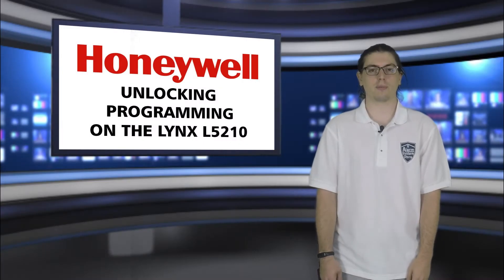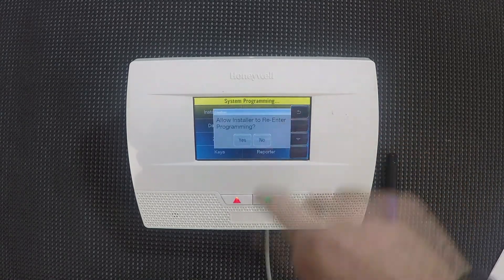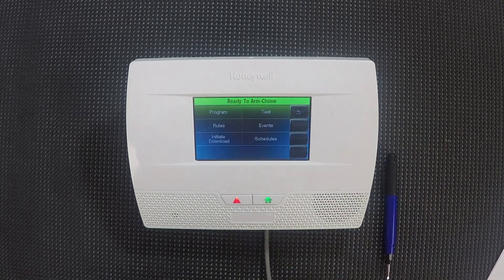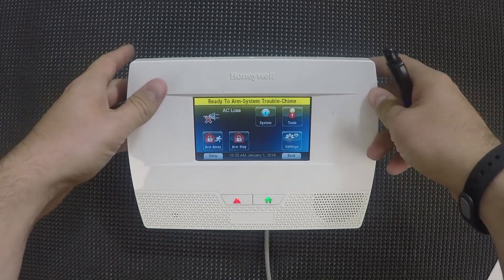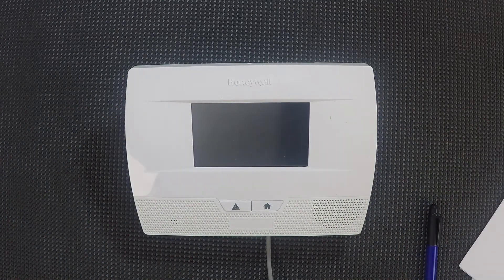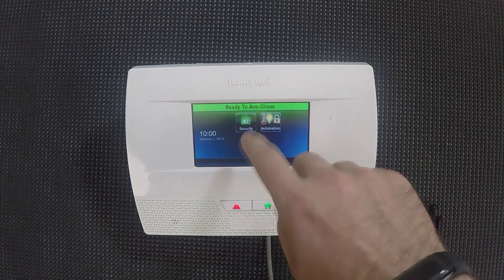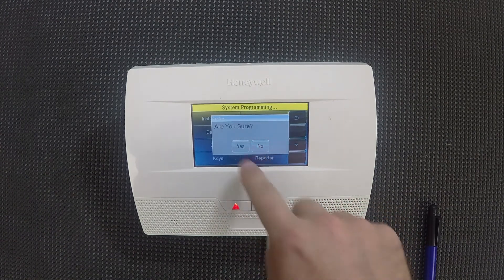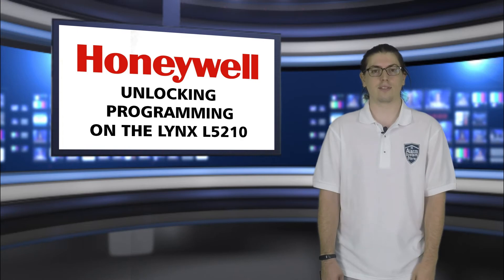Unlocking Programming On The Honeywell Lynx Louch L5210 - Alarm System Store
Locked out of panel programming on your Honeywell Security Lynx Touch L5210? Jason of Alarm System Store shows you how to get back into programming with this short tutorial.

Some people mistakenly don't select the 'Yes' option when they are exiting programming and they see the 'Allow installer to re-enter programming' prompt. If you hit 'No' then you will be locked out of installer programming, but luckily Honeywell has a way to get back in.

We'll show you how to do this in this DIY installation tutorial for the Honeywell Lynx Touch L5210 wireless alarm system.

Please comment in the comments section if you have any questions and be sure to slap that like button and subscribe to our channel for all of our how to videos for some of today's most popular DIY security systems.